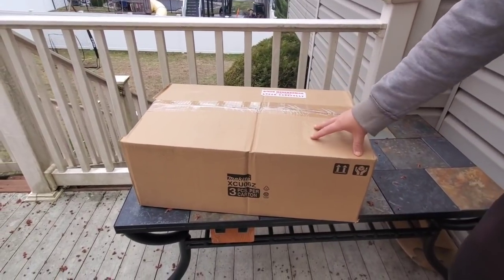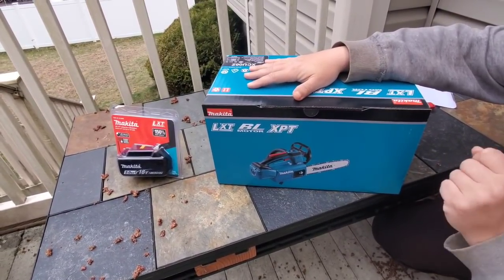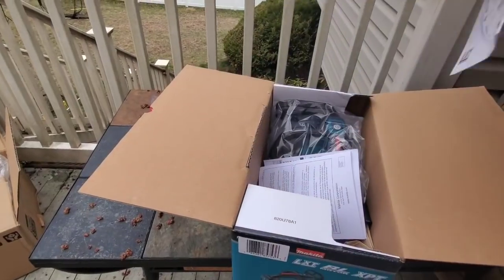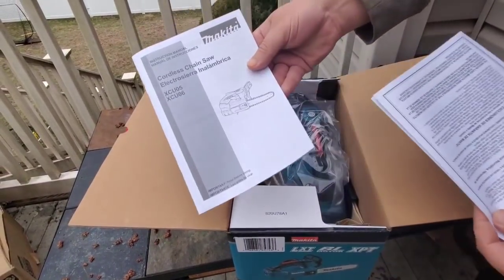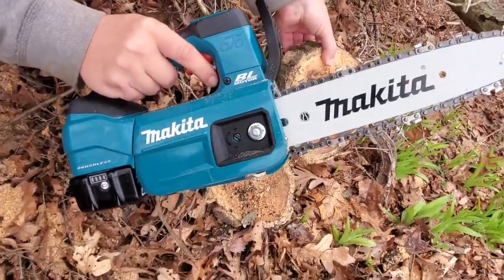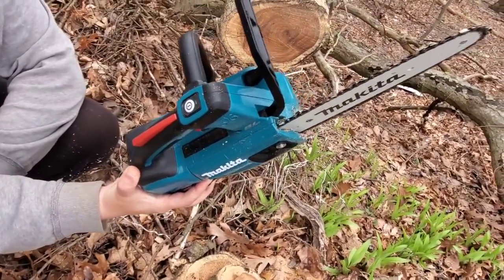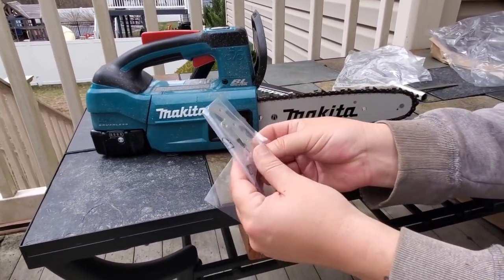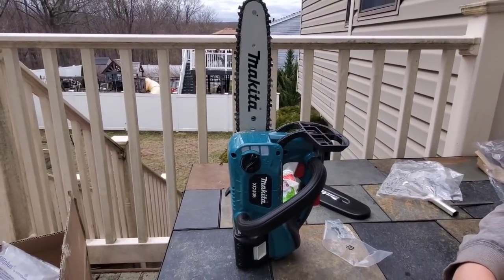Makita 18v XPT Brushless 10" Top Handle Chainsaw